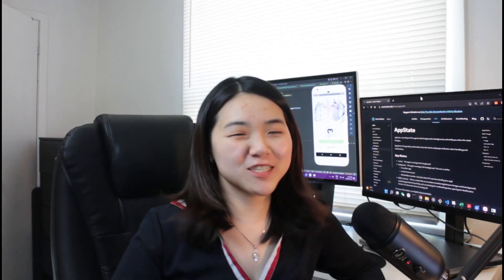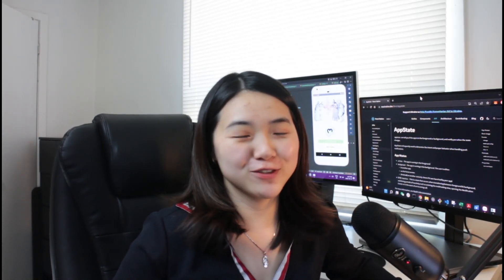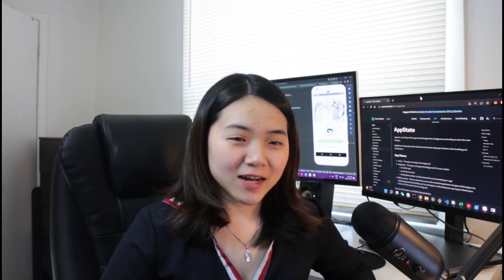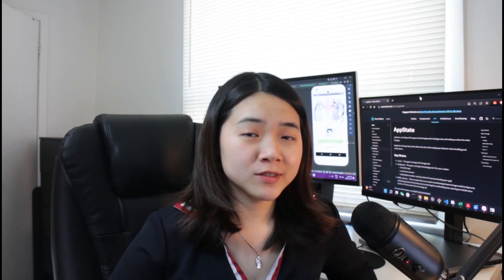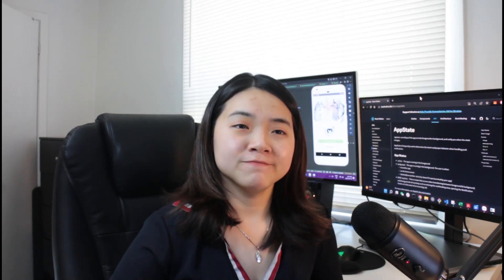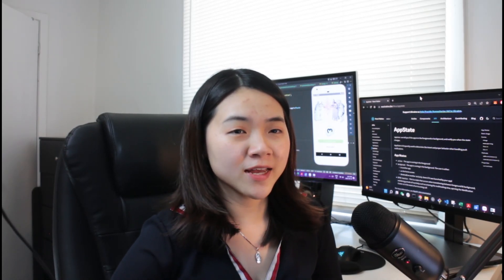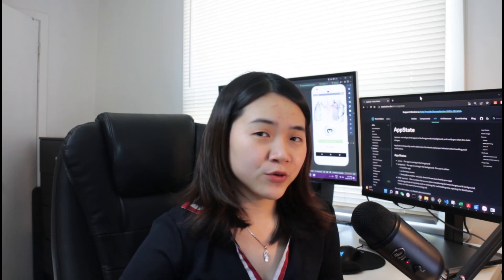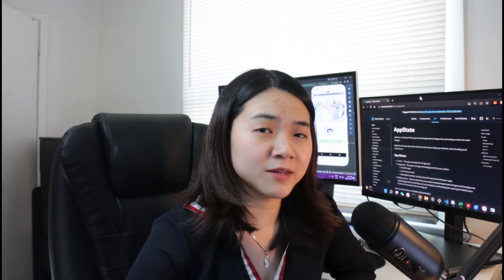Analysis of Coding Boot camp vs Online Courses vs University Degree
Maybe you’ve grown tired of your current career. Or, you’re looking to expand your skillset. Whatever it is, you know you don’t want to (or can’t) go back to a “traditional” school. In many cases, you might be out of luck. But, if you’re considering a switch to computer programming, consider attending coding Bootcamp and Online Courses, and University Degree.  Let me know what you think about the analysis! Hope it helps you make the right decision

If you have any questions, you are welcome to ask in the comments as always